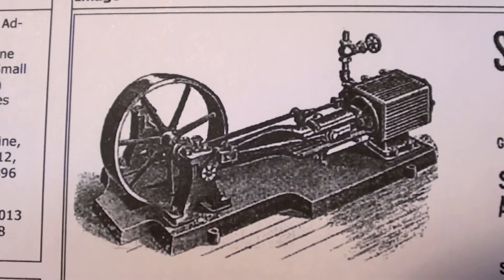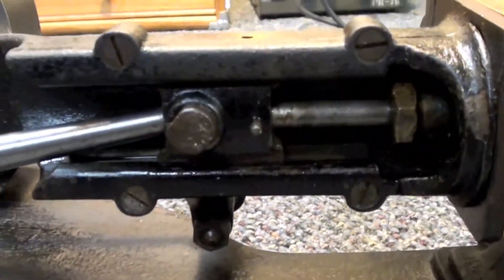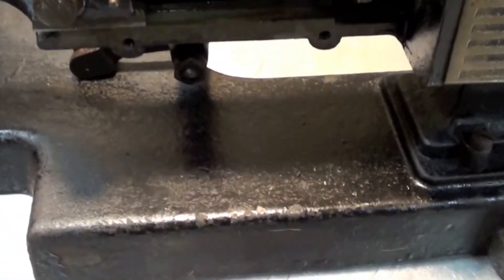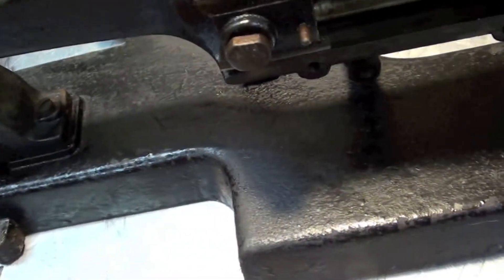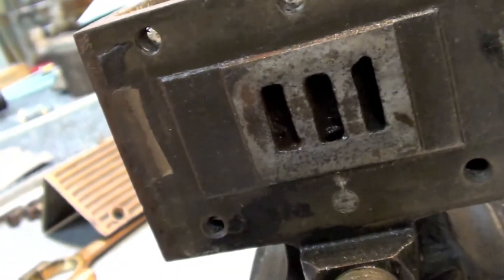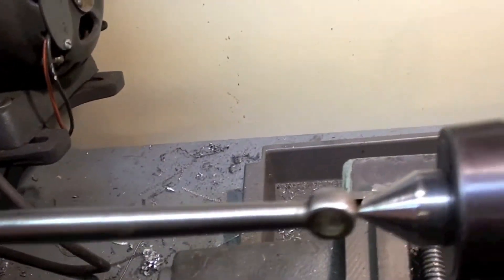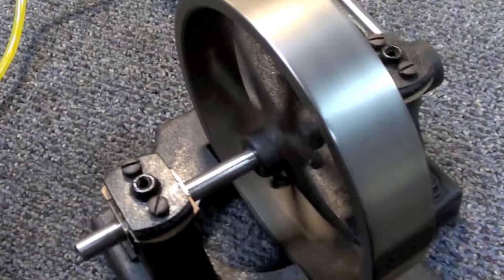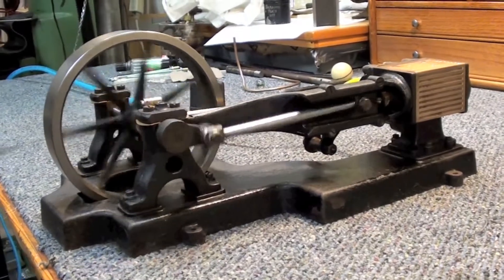Sipp Steam Engine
The first part of the video is of the finished engine running. Then, if you're interested, I show how the engine was restored to running condition